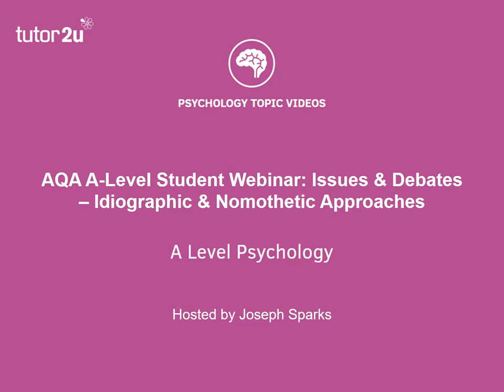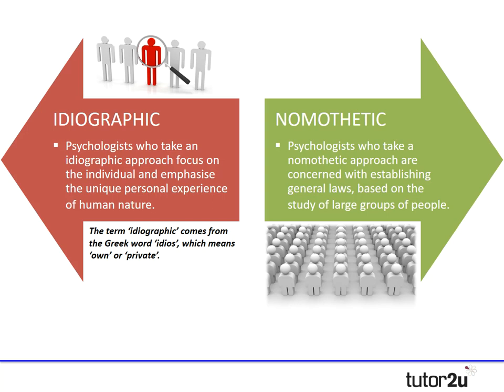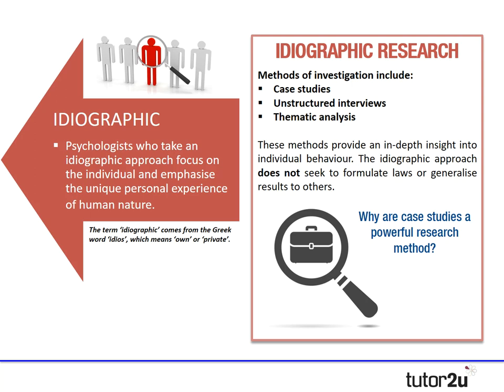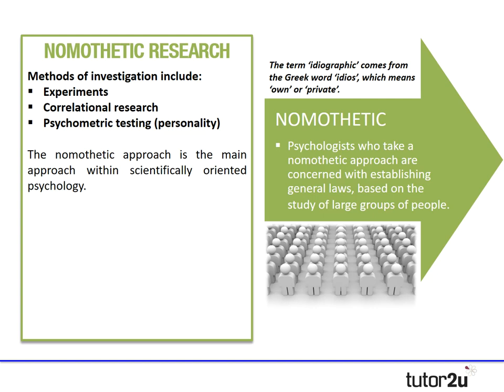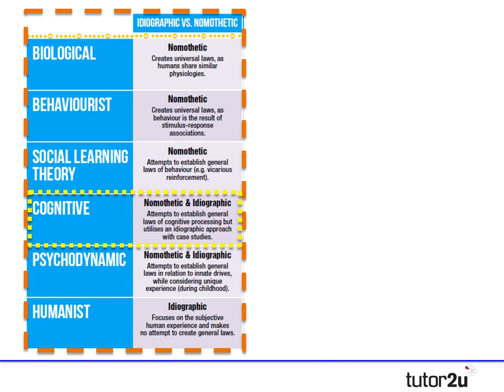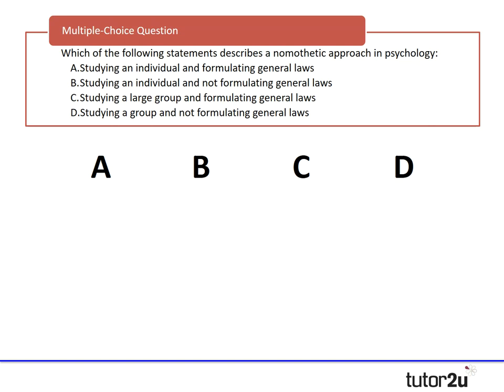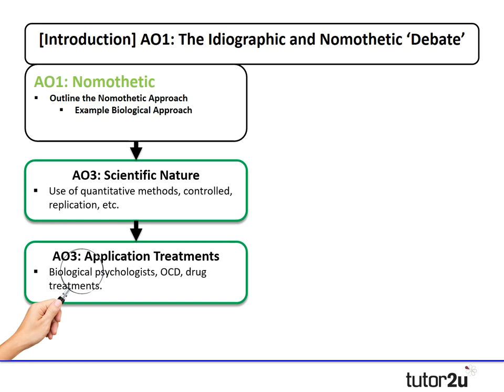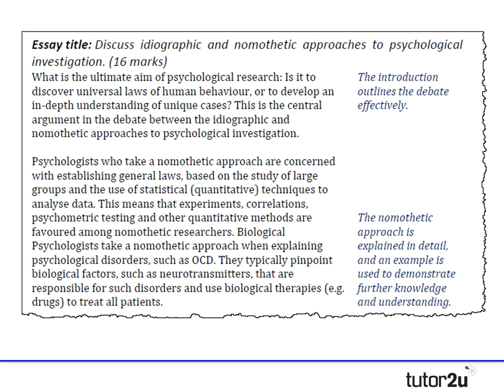Revision Webinar: Idiographic and Nomothetic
In this A Level Psychology revision webinar we explored the idiographic and nomothetic approaches to psychological investigations.

To immediately download the A Level Psychology revision resources mentioned in this video visit the tutor2u Psychology digital store:

For more help with AQA A Level Psychology revision make sure you join the Student Group on Facebook: